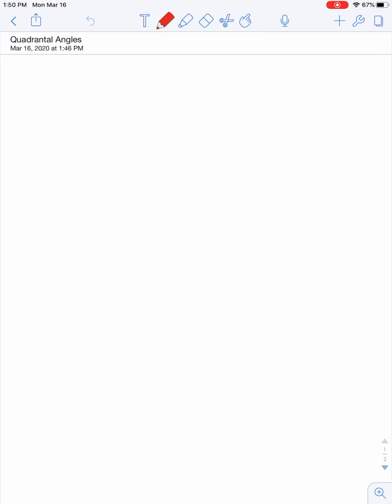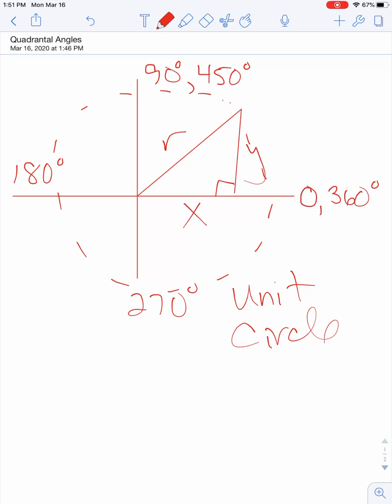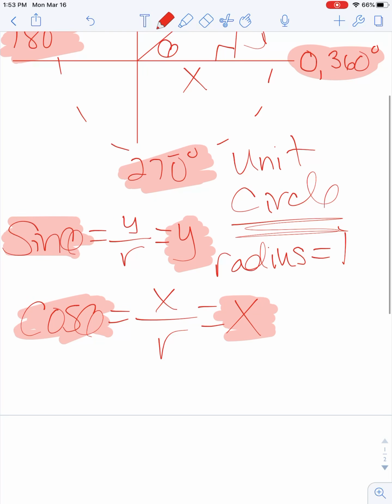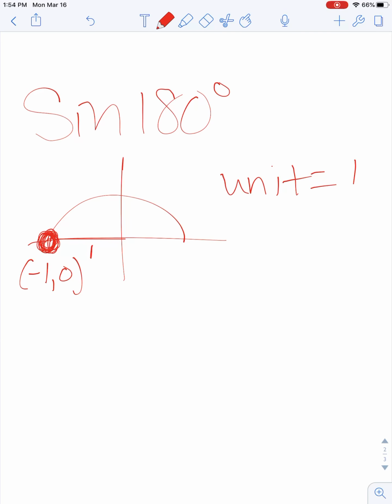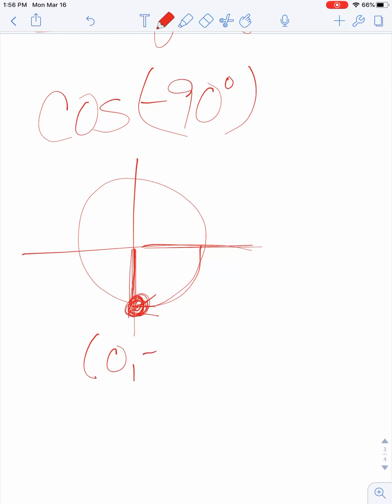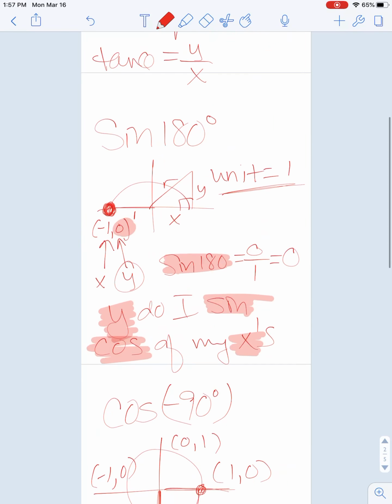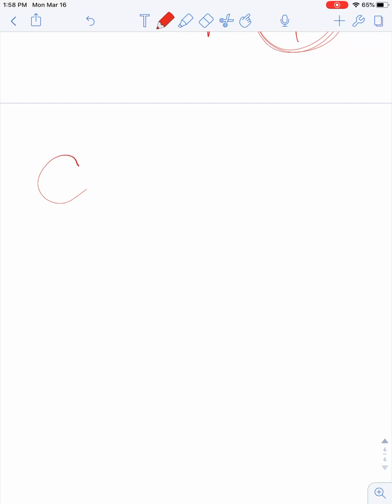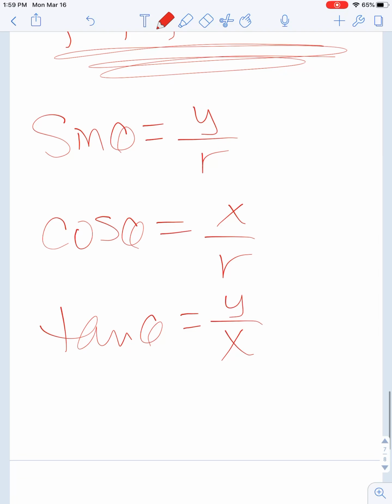Quadrantal Angles and Trig